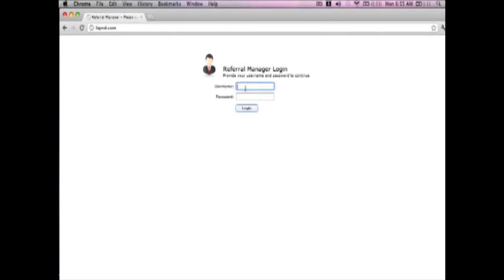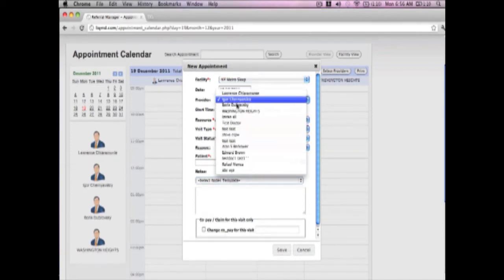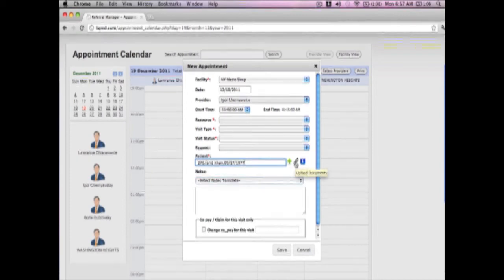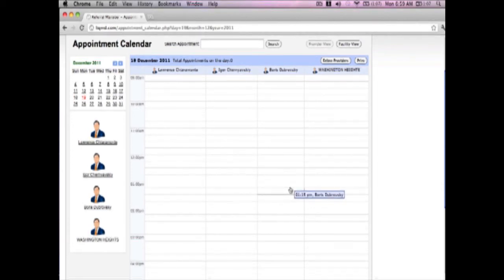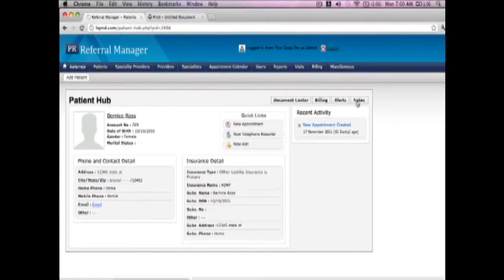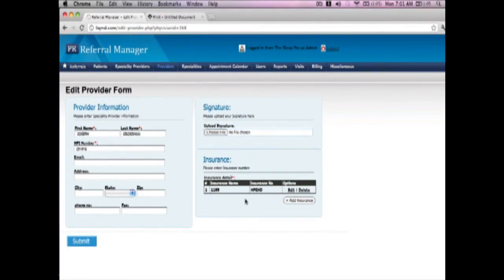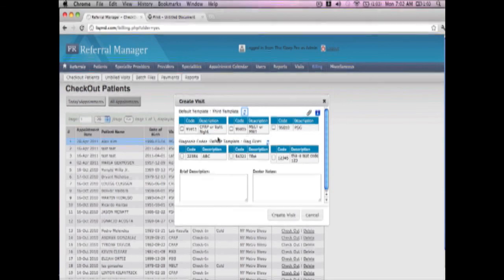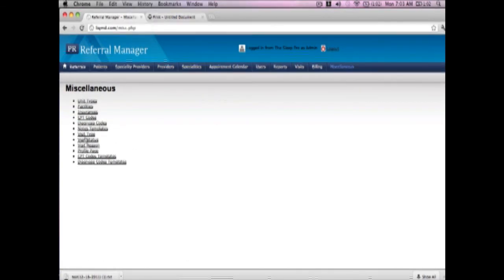ReferralManagerv1.flv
Energy Health Technologies, a division of Energy Media Group, Referral Manager for Hospitals, Doctors, Physicians, Providers, Clinics and Specialists to manage and assist the health and wellness of patients and help doctors, clinics and hospitals in their administration.